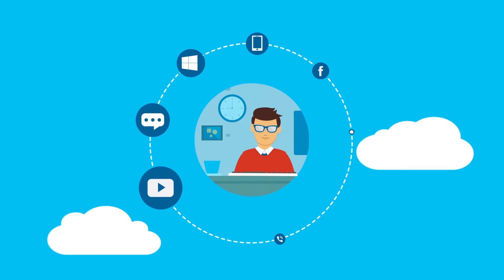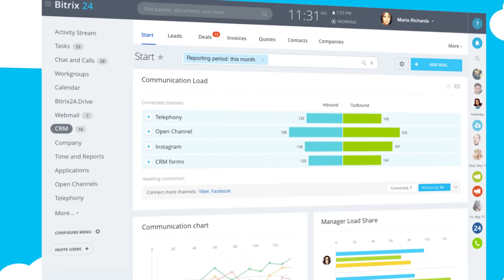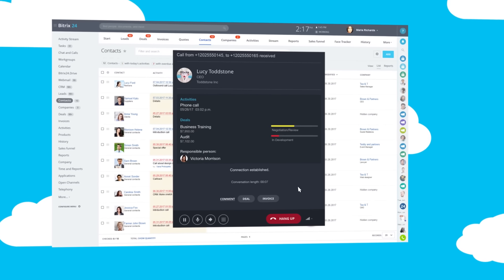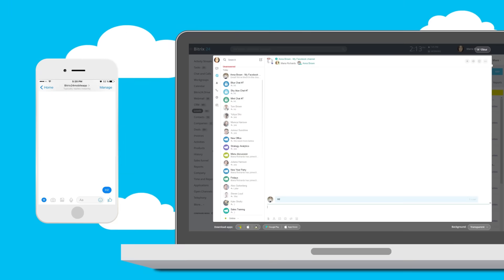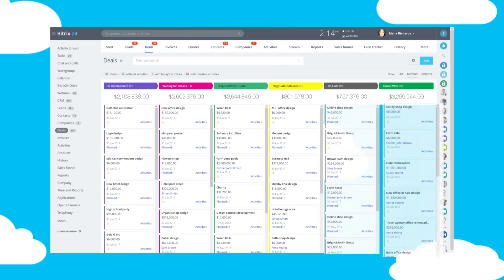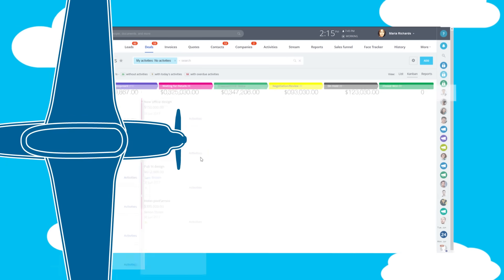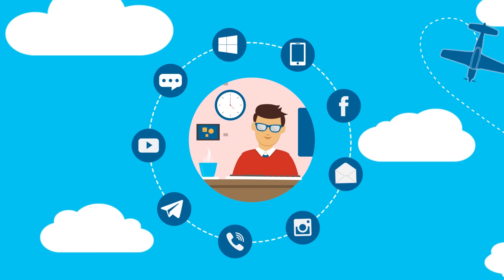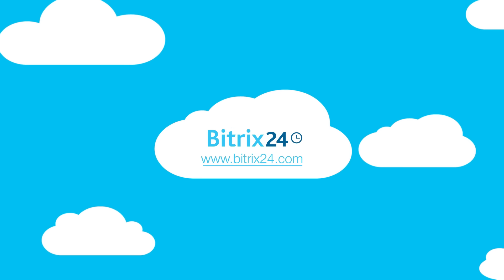Free CRM - Bitrix24 Multichannel CRM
Free CRM inside Bitrix24 lets you work with email, phone calls, Facebook, Instagram, Telegram, Viber, website chat, web forms and much more. And it doesn't cost you a penny. So, if you are looking for free CRM software, give Bitrix24.com a try